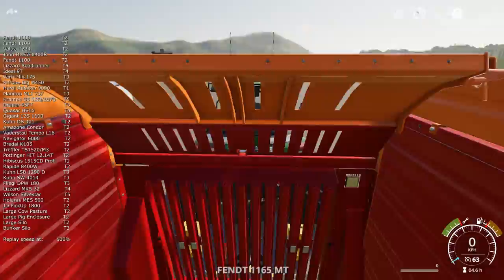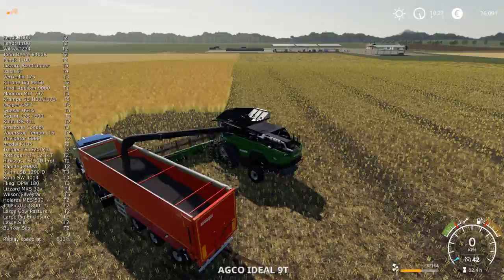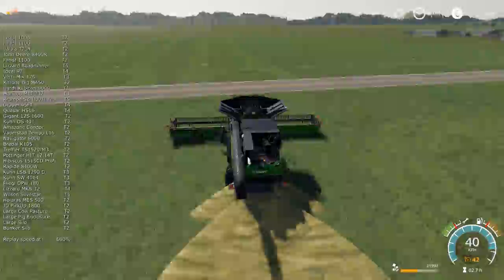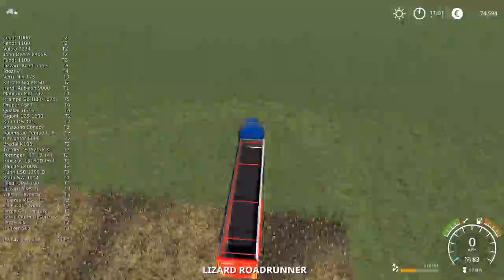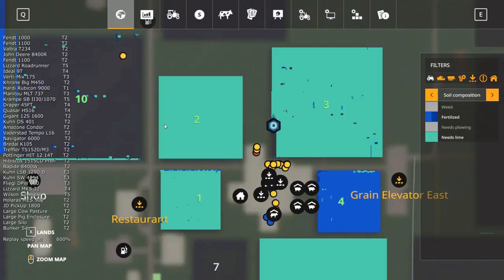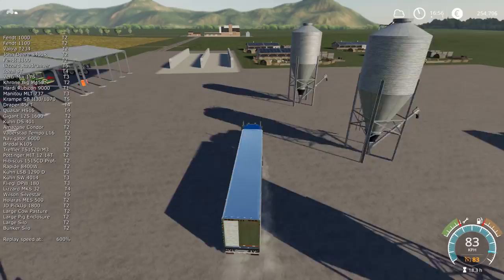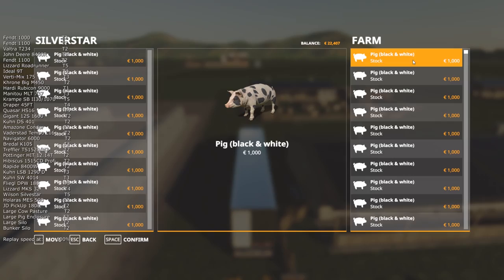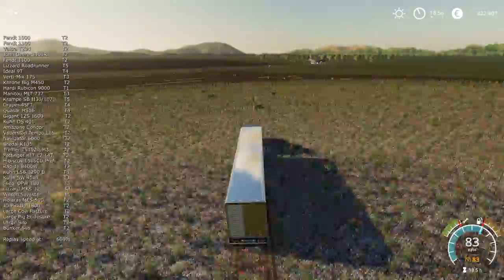FS 19 Timelapse Gameplay | Honey Dew Farms XL | 37 | I like Threshing in the Morning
WATCH IN 4K FOR HIGHER QUALITY!

The content is upscaled 4K from 1080p original in order to preserve the quality.

We move into a farmers paradise - literally! Here is were our dreams will come true...

PC1 Specs: i7-7700HQ, 16GB 2400Mhz, GTX1070, 128GB SSD + 1TB HDD

PC2 Specs: AMD FX8350, 16GB DDR3, Gigabyte R9 290, 256GB SSD + 4TB HDD, 1000W 80+ Gold PSU